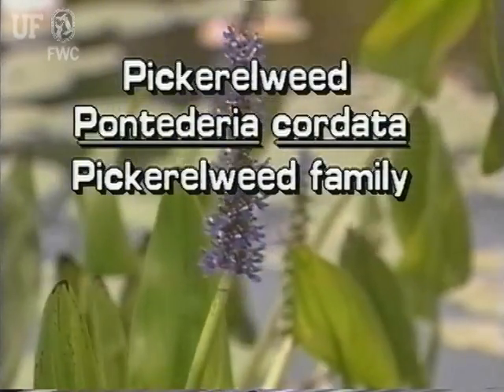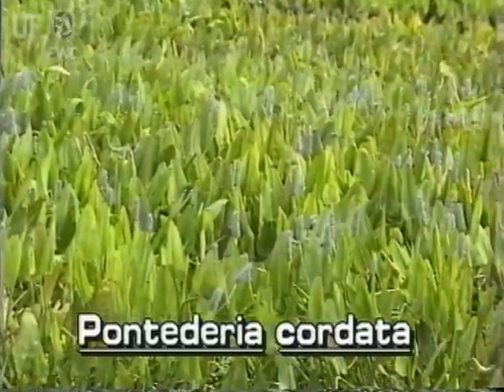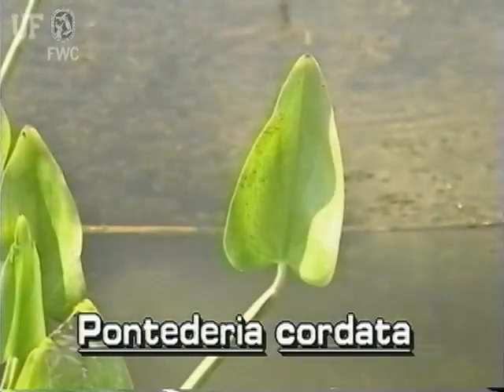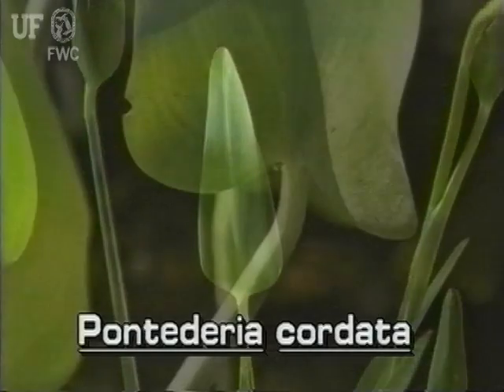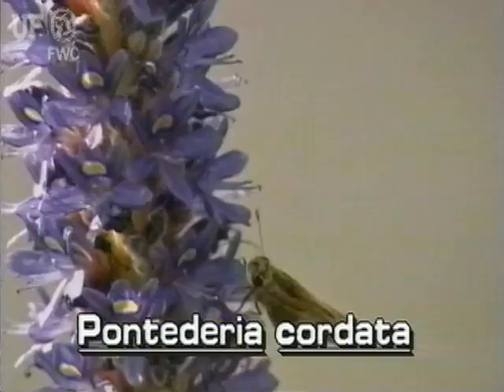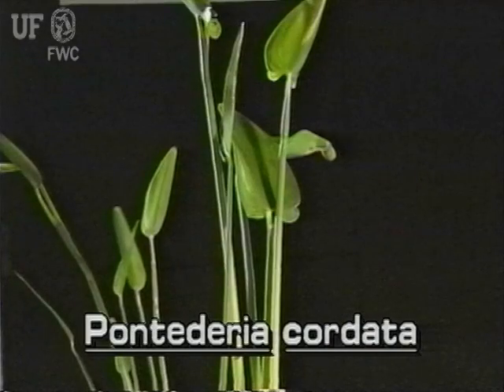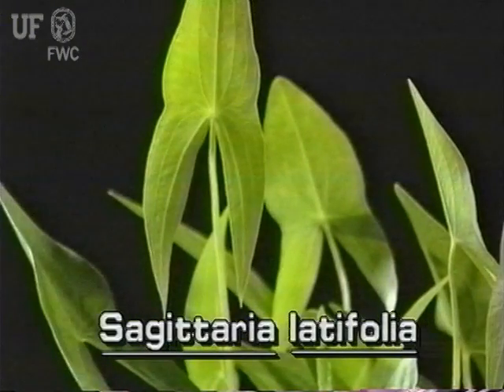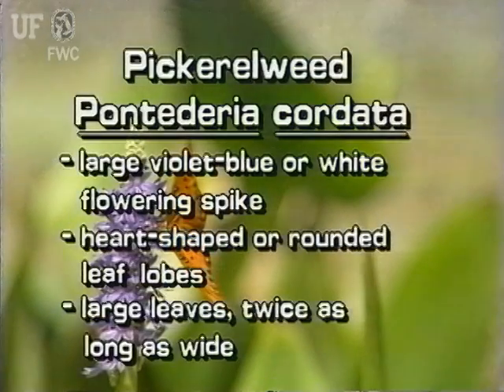pickerelweed (Pontederia cordata)